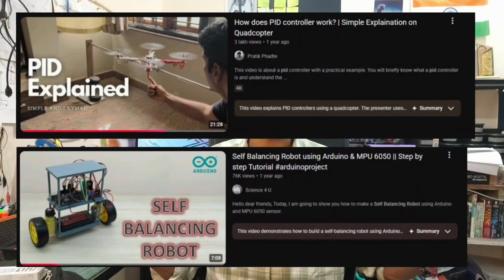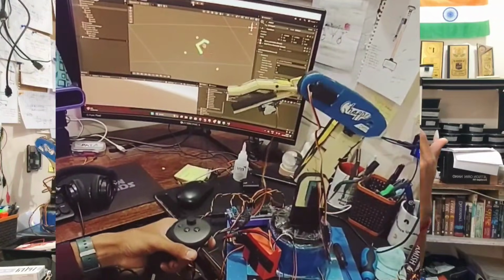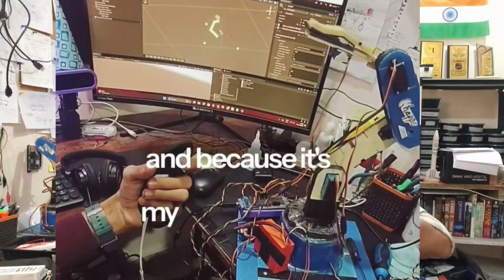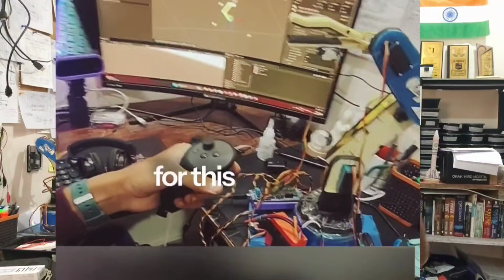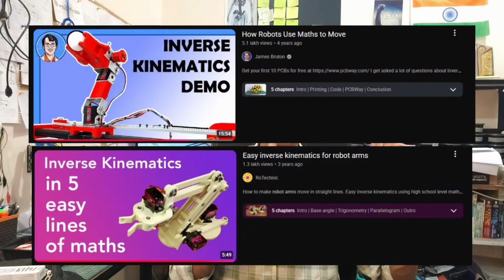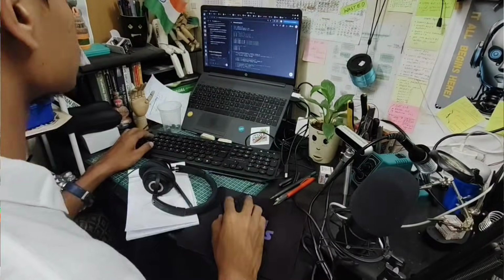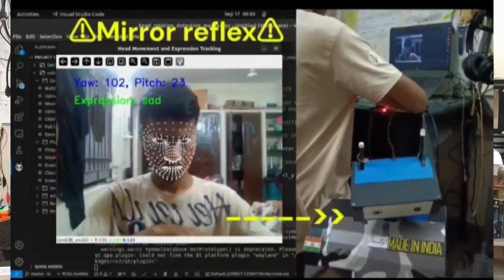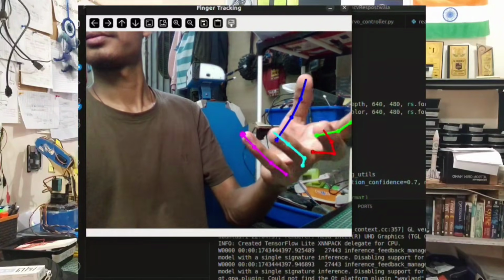Robotics Projects For Beginners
Here are the link to the resources

STARTER COURSES: (Personally Recommended)